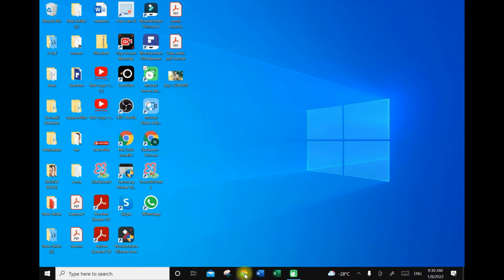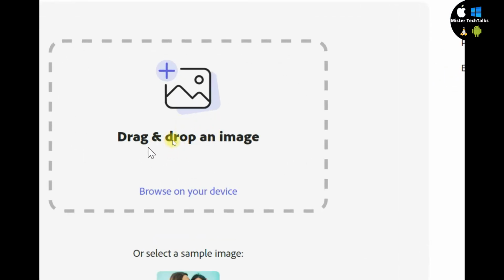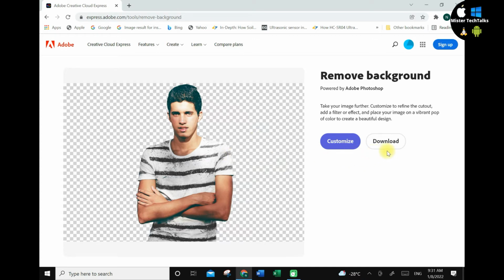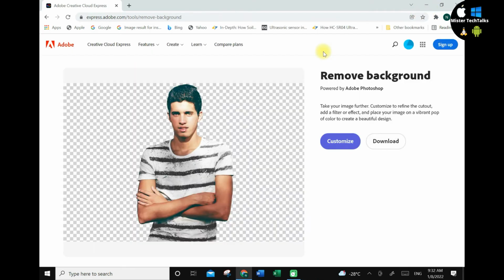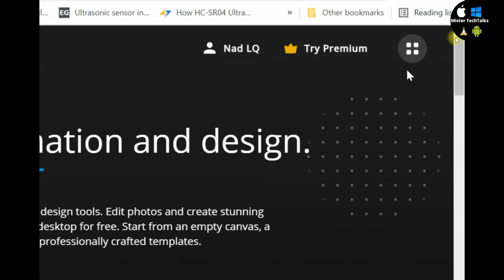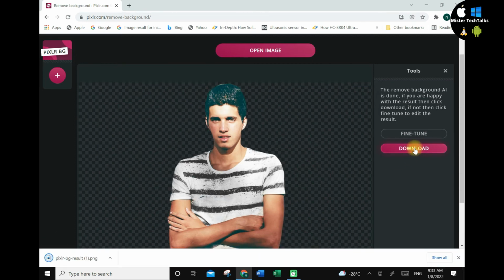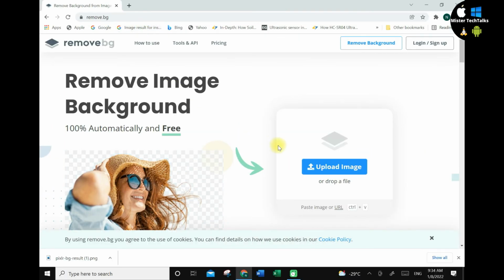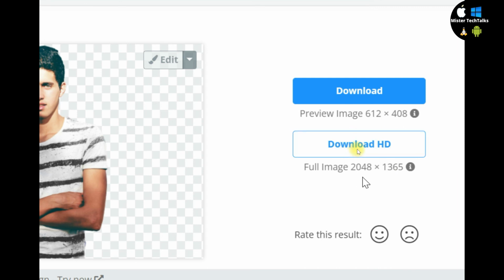How to Remove Picture Background and Make it Transparent totally free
In this quick tutorial, I will show you how to emove Picture Backround and Make it Transparent totally free and share it with your fiends or use ot on your socual media projects etc.

Here are the website links that I have reviewed and demonstarted in my video tutorial. All there website are totaly free to use. For the first two websites you will need to sign up for a free account. For the third website you can remove picture background without account sign up in the free version.